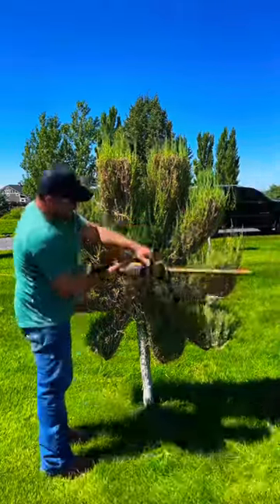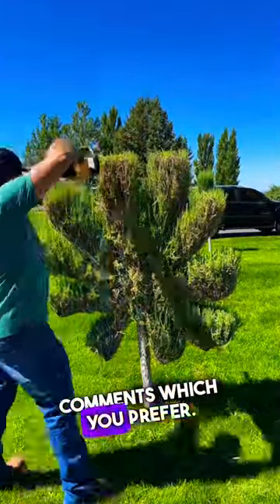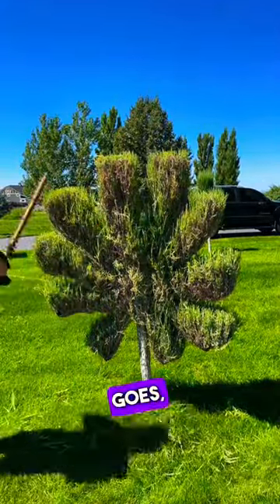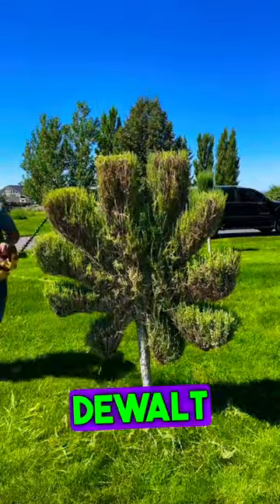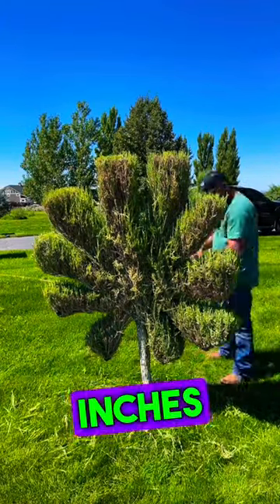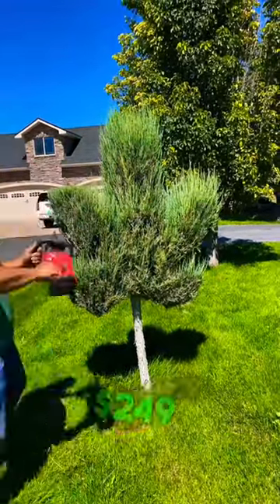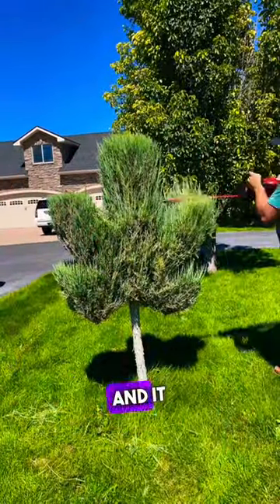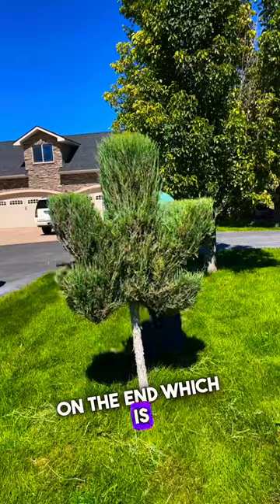Dewalt vs Milwaukee! Which do you prefer?